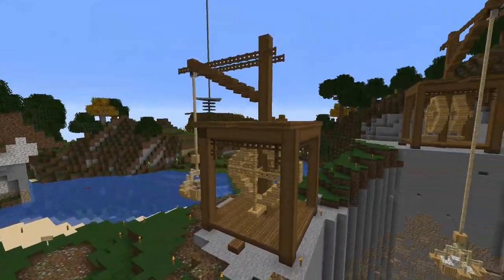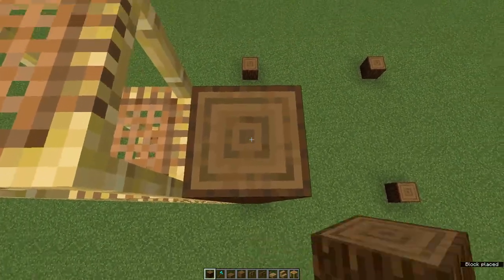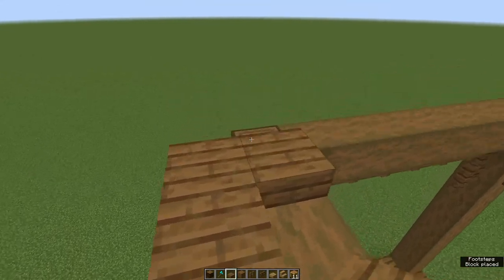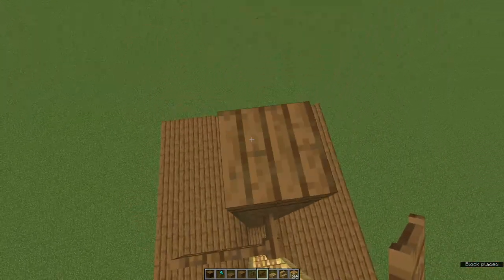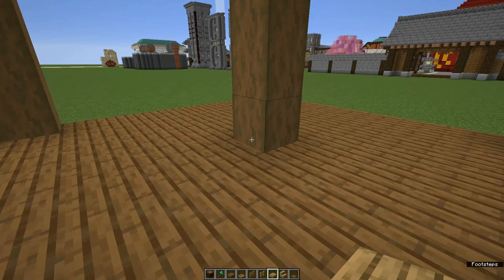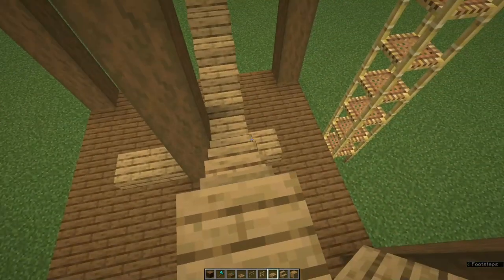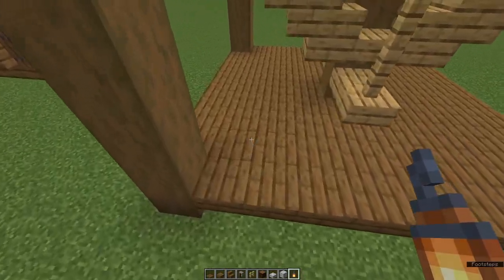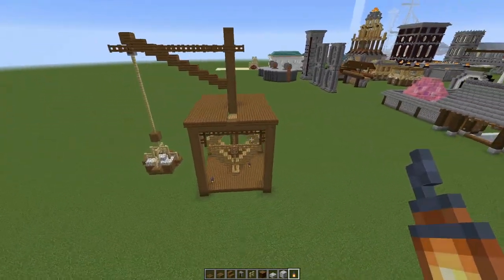Minecraft How to Build a Medieval Crane - Tutorial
Your medieval Minecraft town needs a medieval crane. This tutorial shows you how to build a medieval treadmill crane block by block. Full supply list included. You can see this crane built in survival

00:00 Intro
00:10 supply list
00:17 base frame
03:25 upper platforms
04:32 crane arm
07:18 treadmill wheels
10:07 winch
10:40 lifting bucket